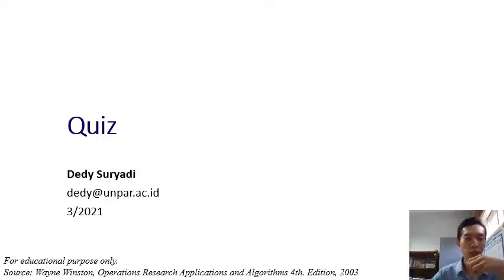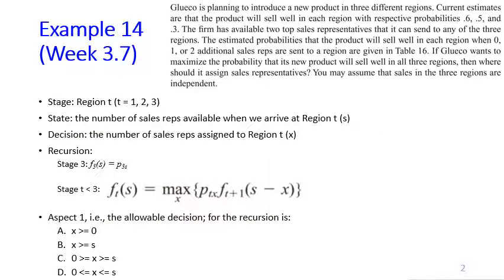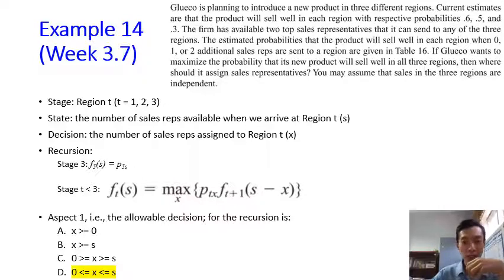Week3.Q7 Quiz (Nonadditive: Glueco Example)